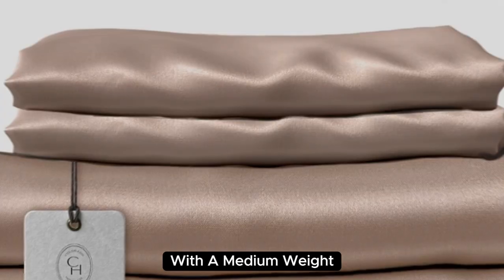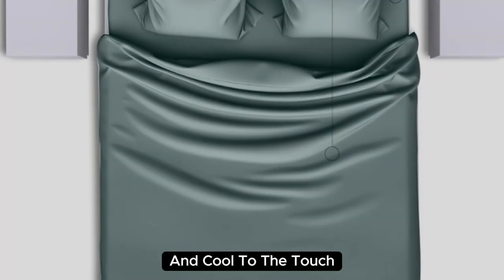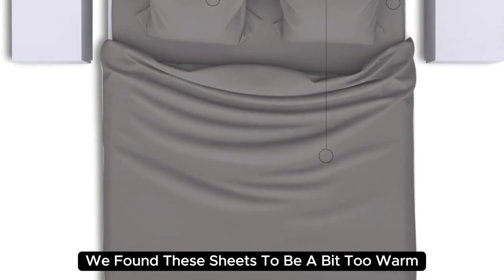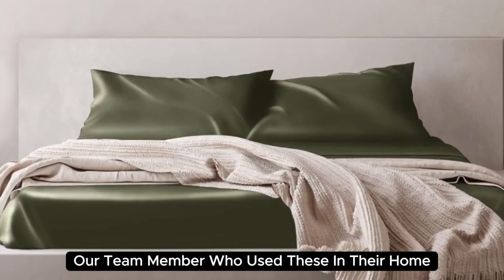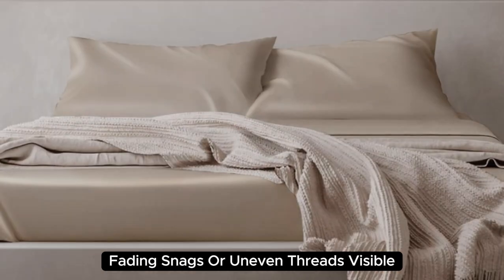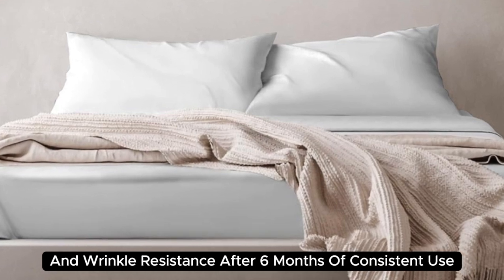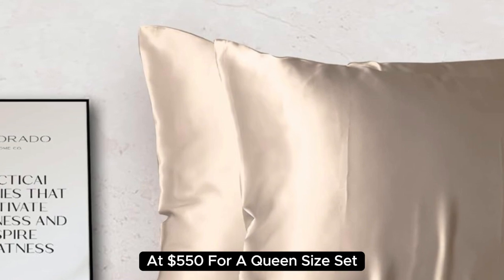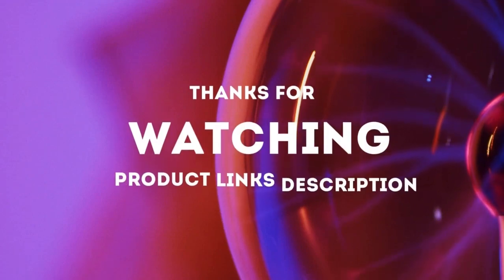Colorado Home Co. Mulberry Silk Sheets Set Review Of 2024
in this video we will show Colorado Home Co. Mulberry Silk Sheets Set Review

in this Colorado Home Co. Mulberry Silk Sheets Set , I cover everything from the beautiful appearance to the functionally of the item.

Program.